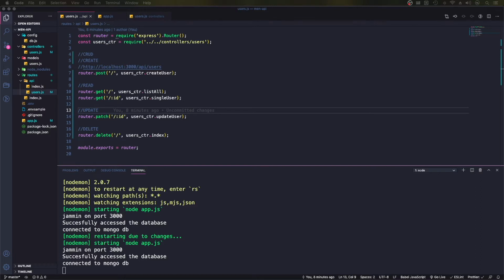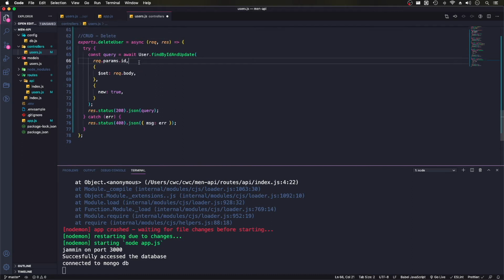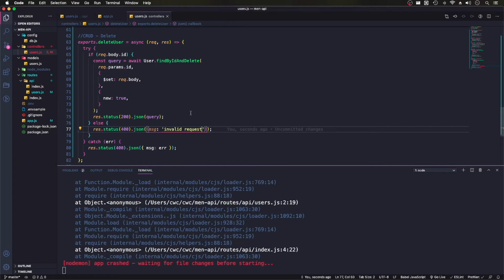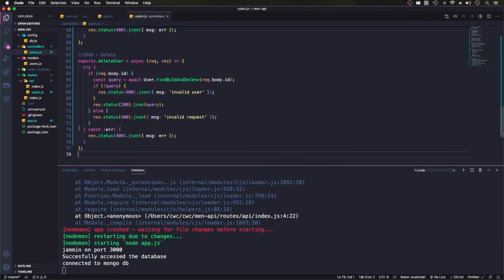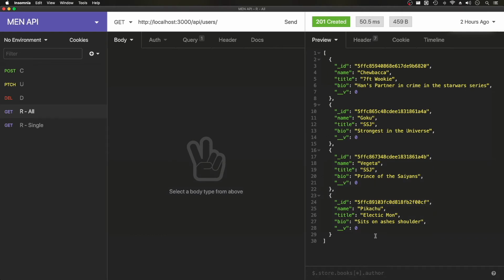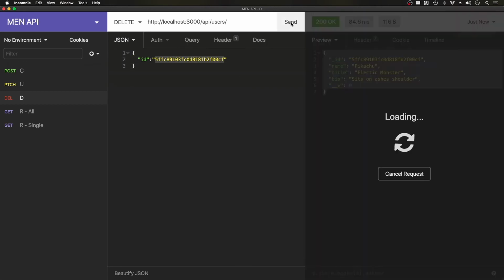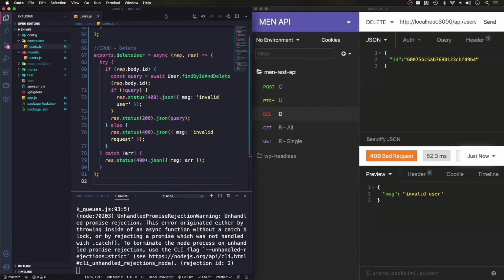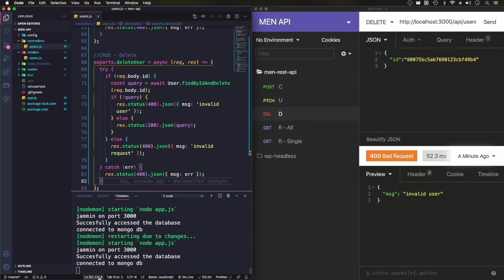Rest API with MEN stack | 08 CRUD Delete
Finishing off CRUD section with the Delete request. We'll set up a deleteUser method in our controller.

This video tutorial series about Setting Up a Rest API with a MEN(MongoDb, ExpressJS, NodeJS) stack by codewithchu. Video 08 of 09.

Video Sections
00:00 Overview
00:31 Setup Delete  Route
00:50 Delete User Controller Method
03:05 Test End Point
05:34 Outro